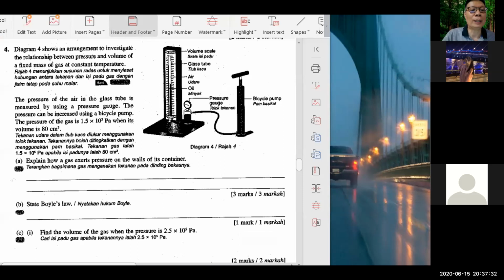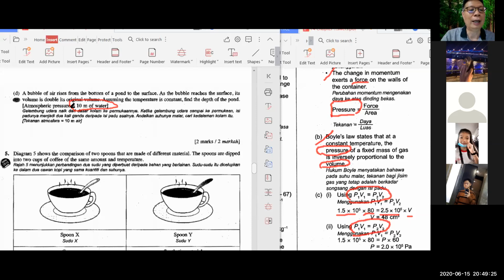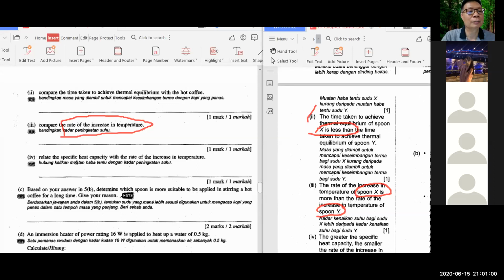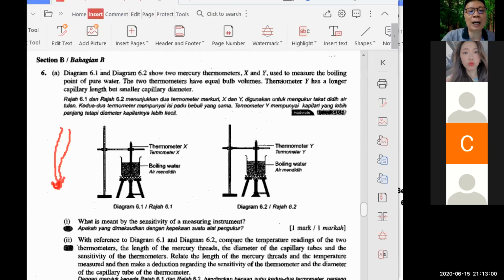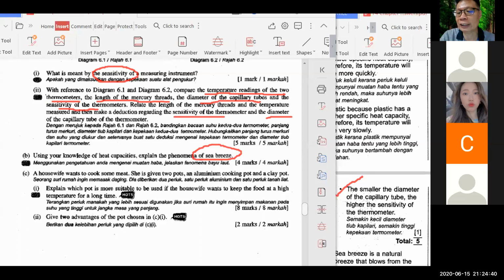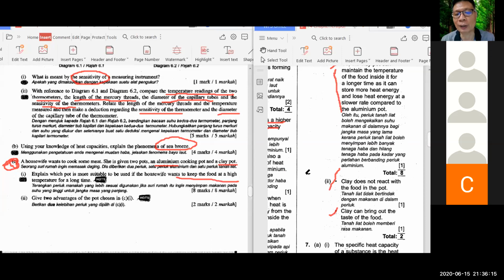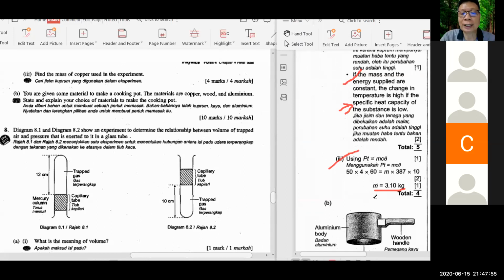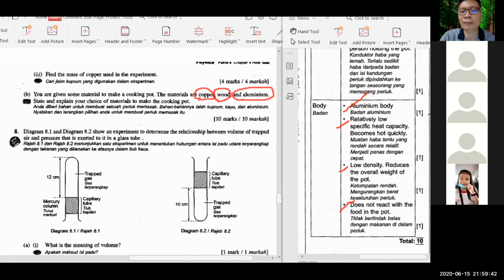F4 Chapter 4 Heat Revision part 3